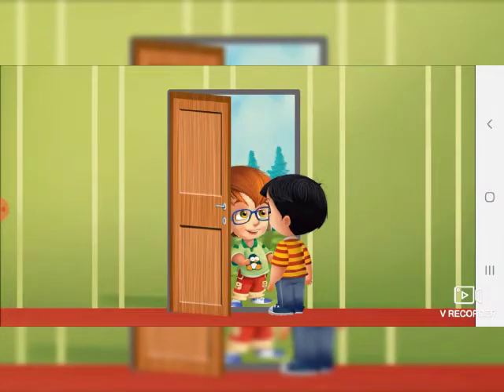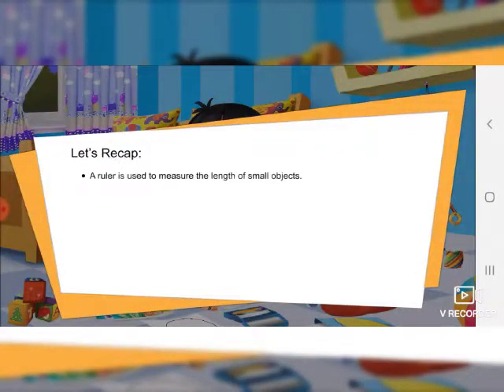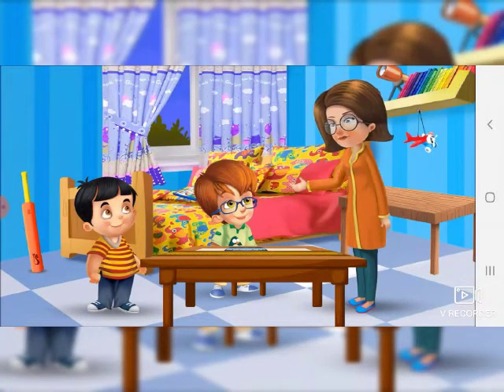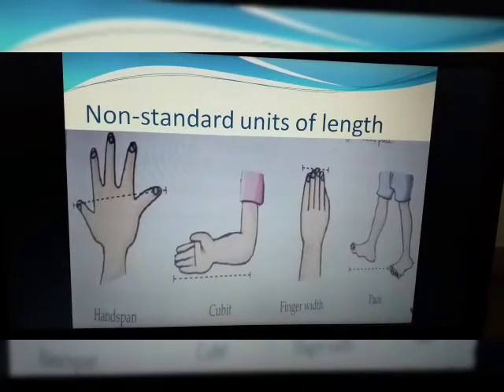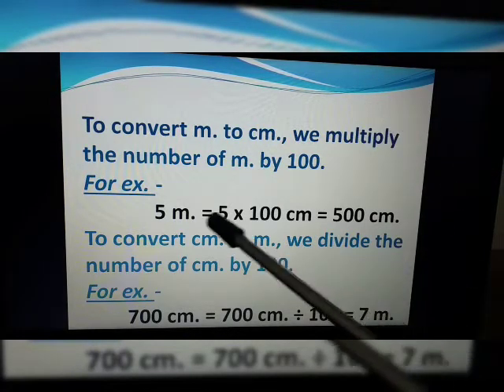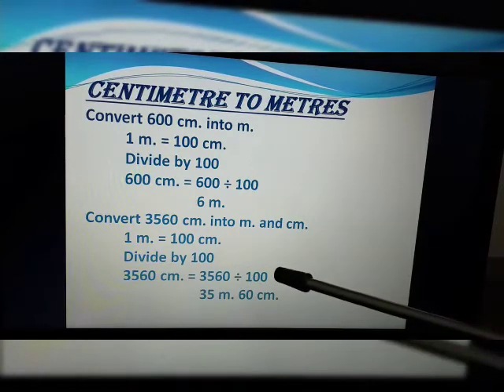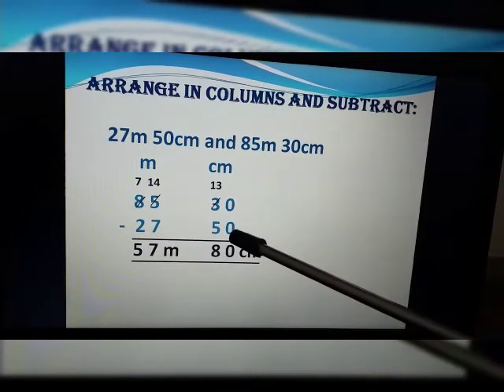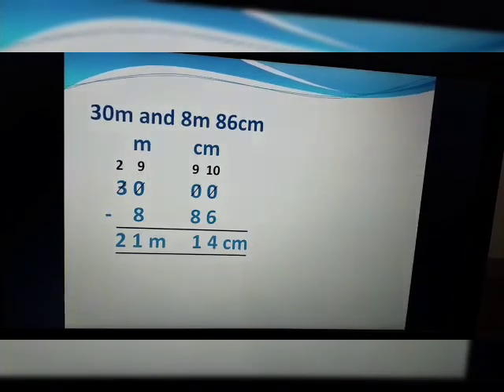Class lll Mathematics